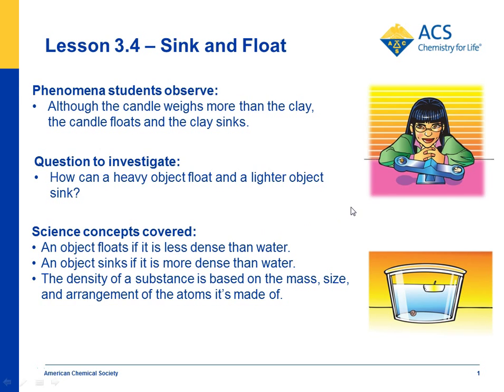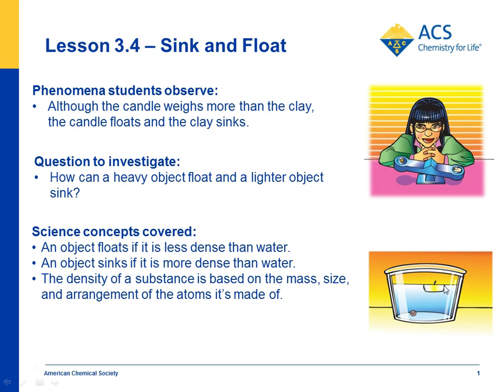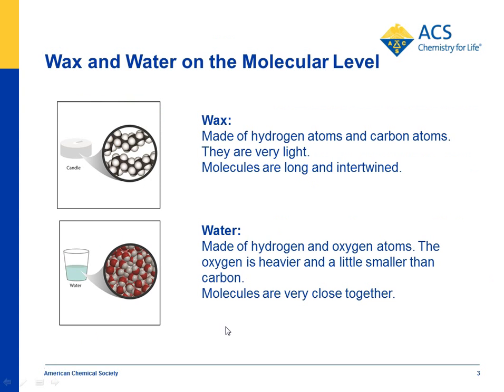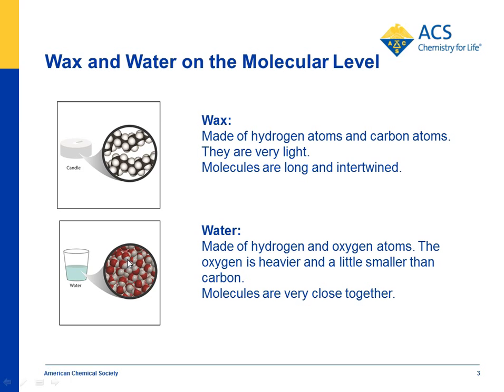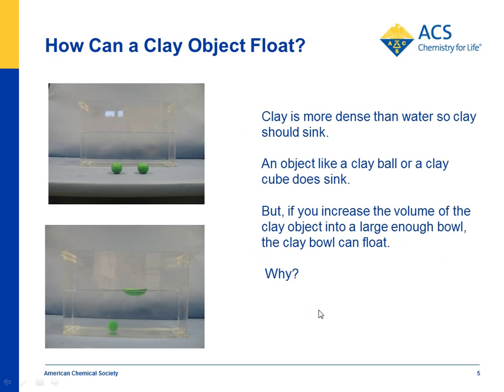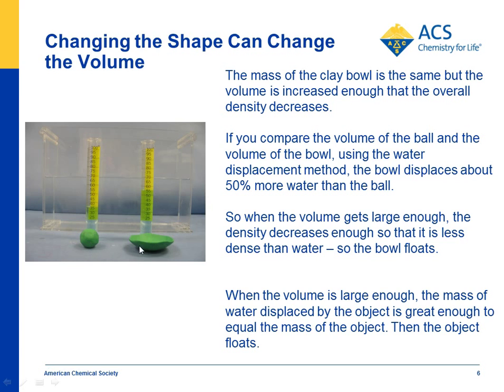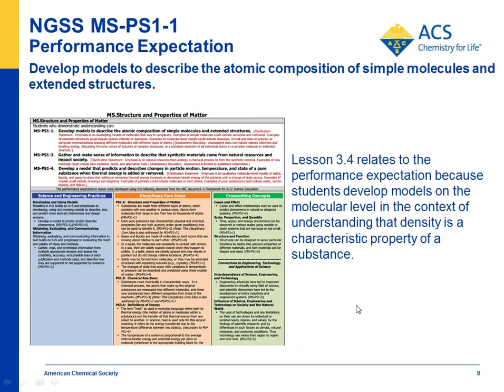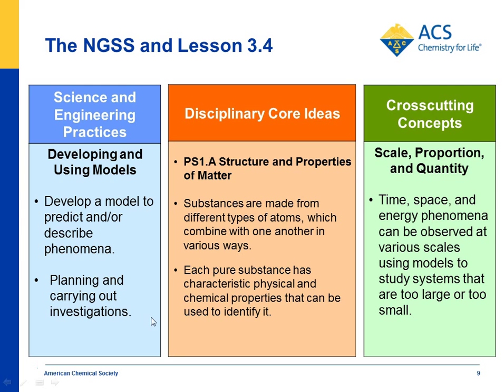Density - Sink and Float for Solids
Watch an overview of Lesson 3.4 featuring an activity that shows that even though a wax candle is heavier than a piece of clay, the wax floats and the clay sinks. The mass of the candle is compared to an equal volume of water to show that the water weighs more than the wax. This shows that the water is more dense than the wax and explains why the wax floats. Molecular model illustrations are used to help students understand why water is more dense than wax. Connections to the NGSS are also highlighted.